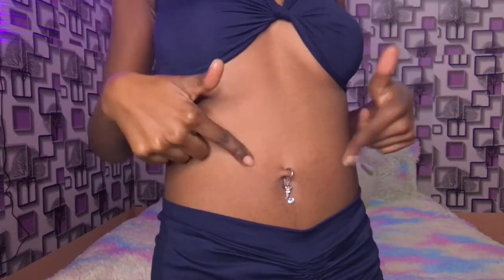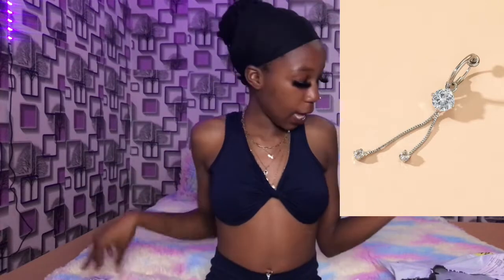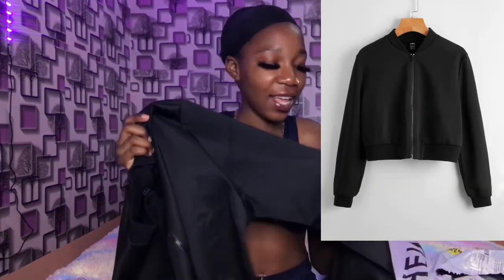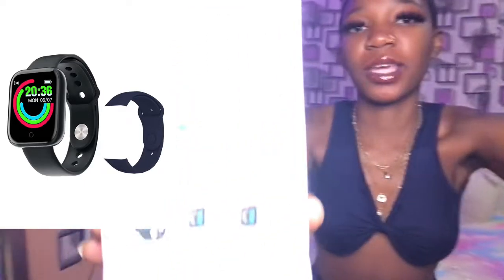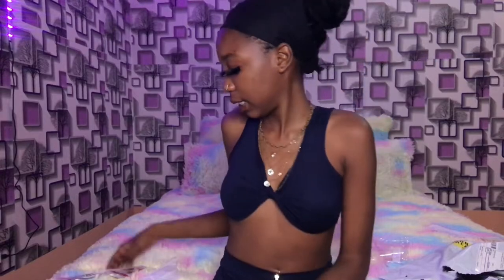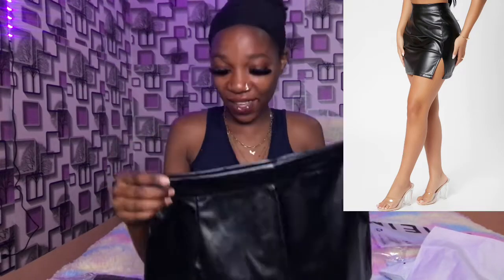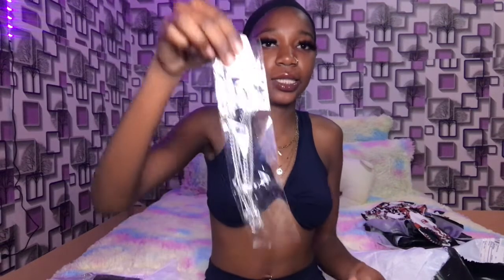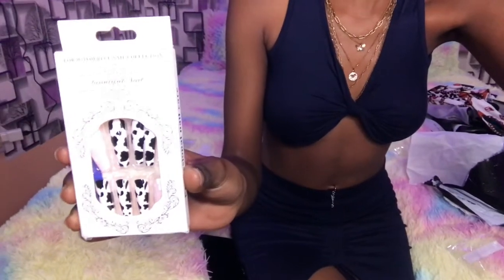5k SHEIN-HAUL || free shipping || no custom’s charged || fast delivery by aramex ❤️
As you read by the title
I’m back with a shein haul baby
Pleased enjoy and watch till the end

Things we bought and links

Zircon Decor Navel Belly Ring

1sheet 3D Pattern Wallpaper Sticker

Split Hem PU Leather Skirt

SHEIN Solid Zip Up Bomber Jacket

Letter & Heart Charm Layered Necklace

Chain & Leopard Print Belted Peplum Blouse

24pcs Cow Pattern Fake Nail & 1pc Nail File & 1sheet Tape

1pc Fitness Tracker Smart Watch & 1pc Watchband

Thank you so much for tuning in and there is more coming your way❤️❤️
Bye guys